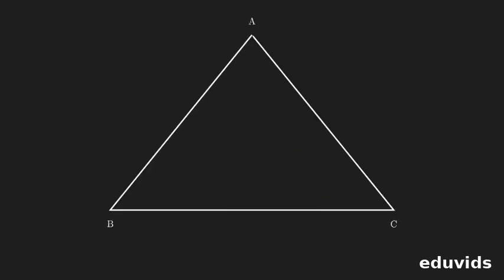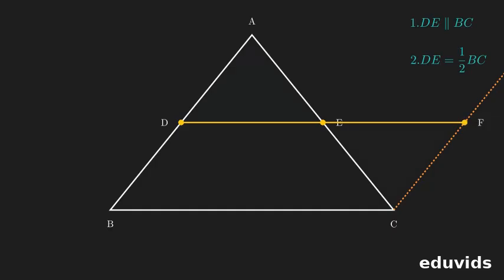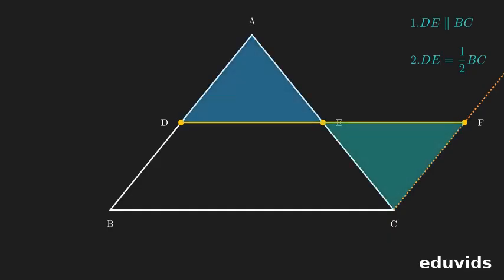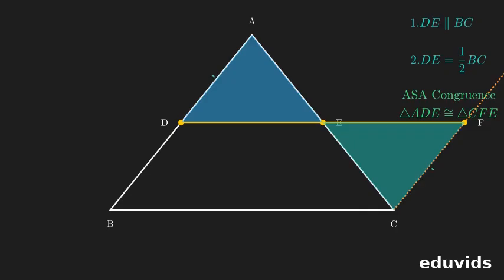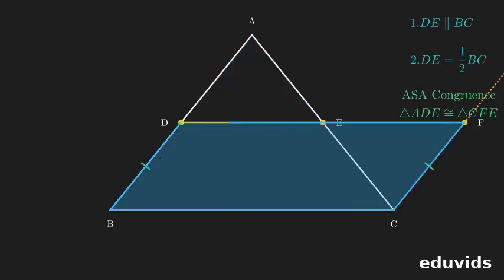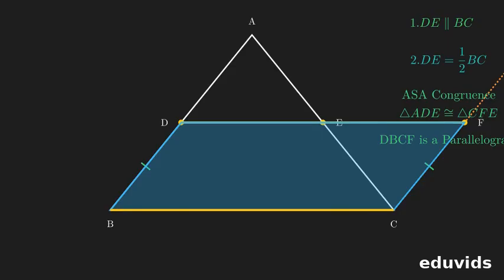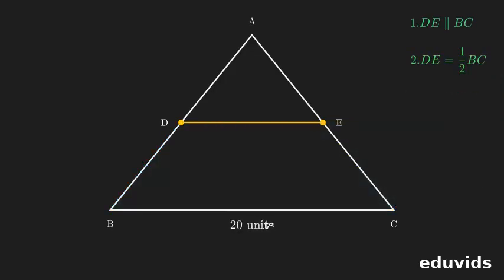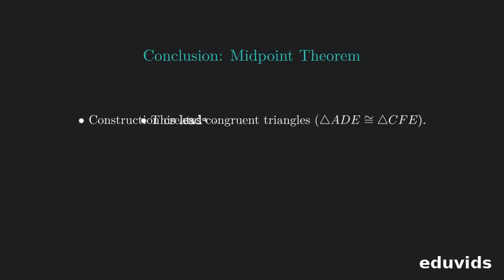Midpoint Theorem Proof Using Parallel Lines and Congruent Triangles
In this video we derive the Midpoint Theorem for triangles using only classical Euclidean constructions. Starting with a triangle, we locate the midpoints of two sides and build parallel lines to create congruent triangles and a parallelogram. The proof shows that the segment joining the midpoints is parallel to the third side and exactly half its length. Viewers will see step‑by‑step visual reasoning, how to use parallel‑line constructions, angle‑side‑angle congruence, and properties of parallelograms to reach the result. A simple numerical example illustrates the length relationship. This lesson reinforces fundamental geometric tools useful for further studies in plane geometry.